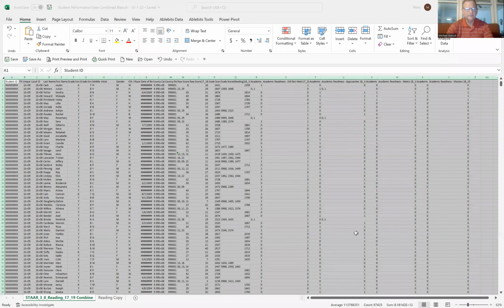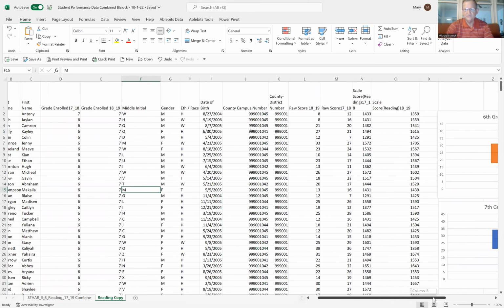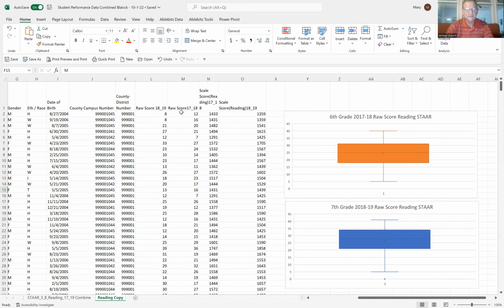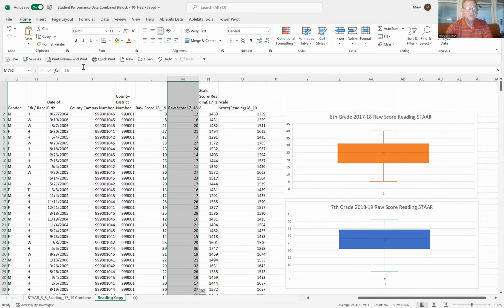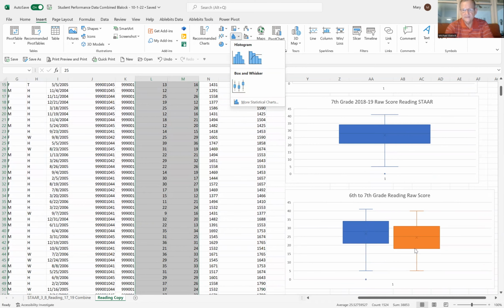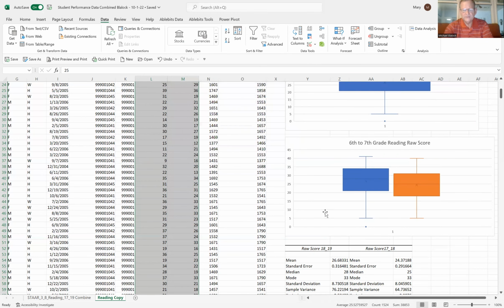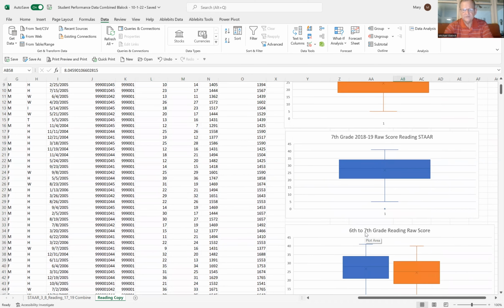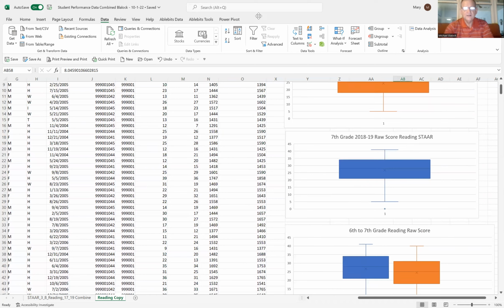Box and Whisker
Creating a box and whisker chart with STAAR reading data for 6th and 7th grade scores